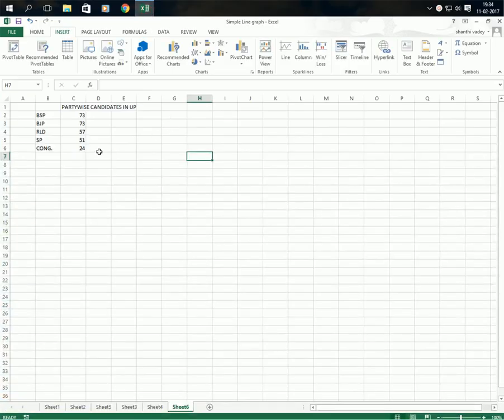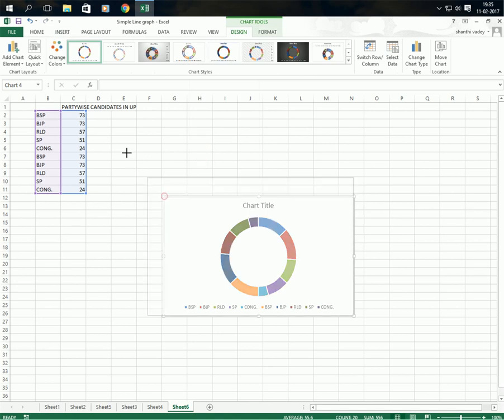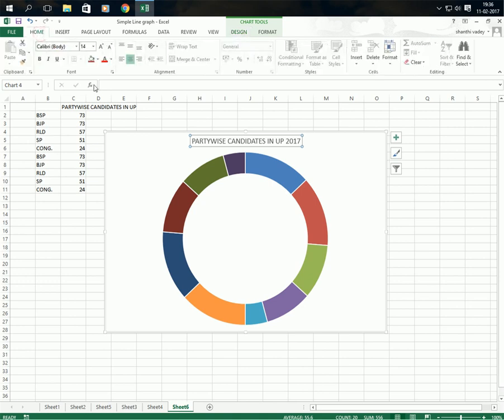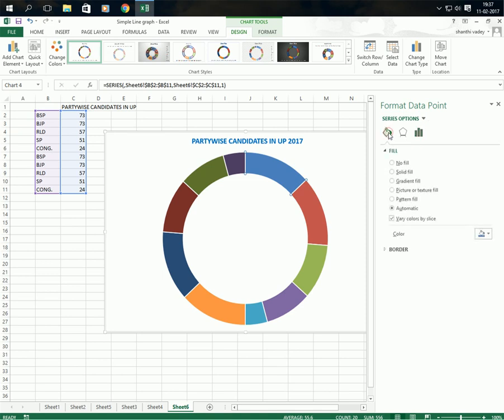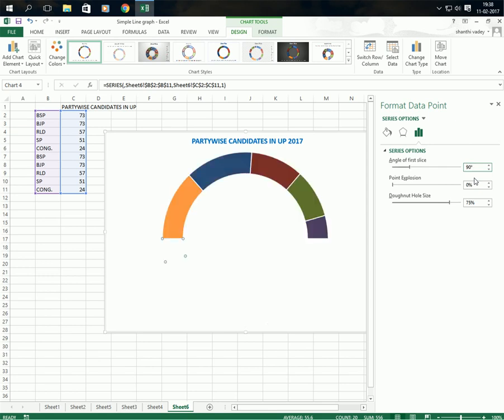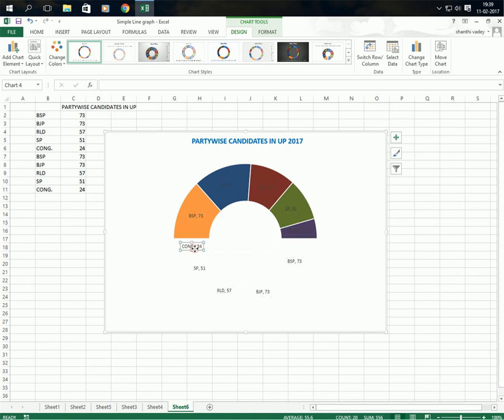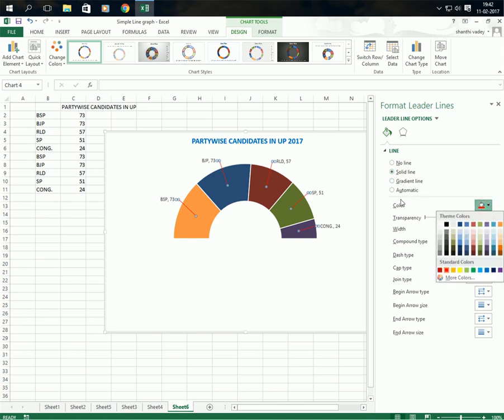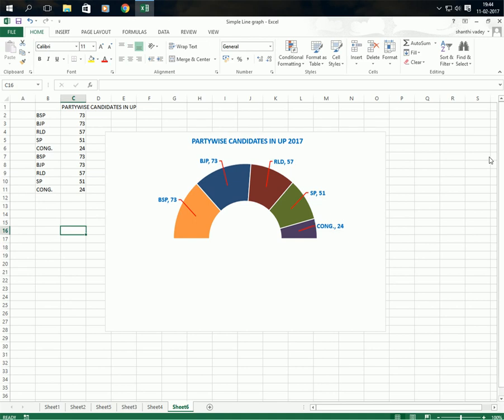How to use MS Excel Part 10 - Half Donut Chart